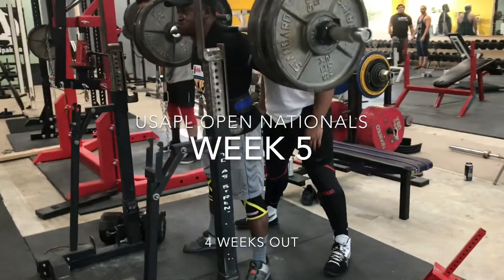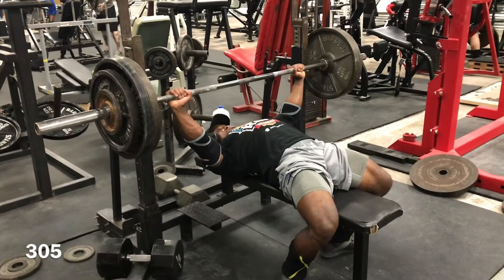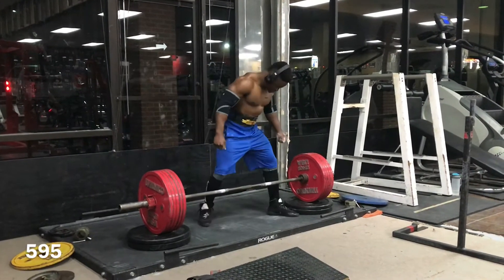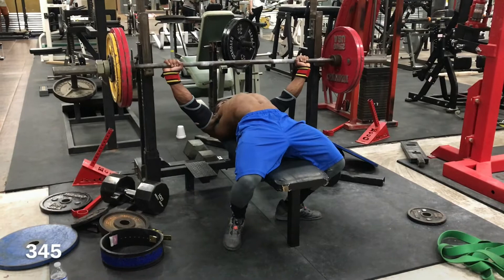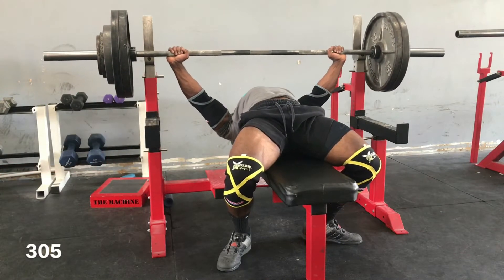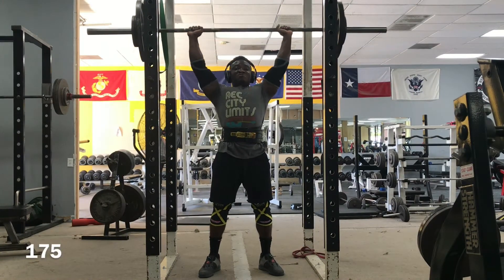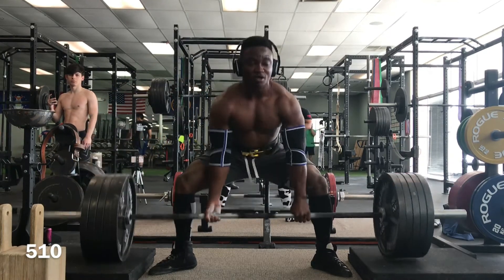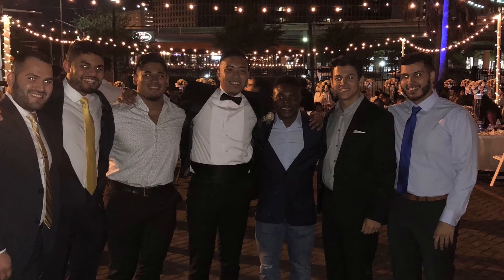4 Weeks Out | I Hear Wedding Bells